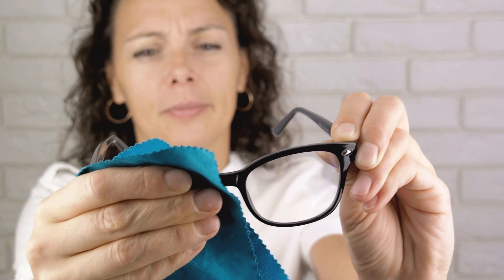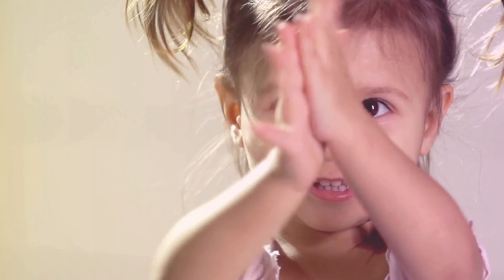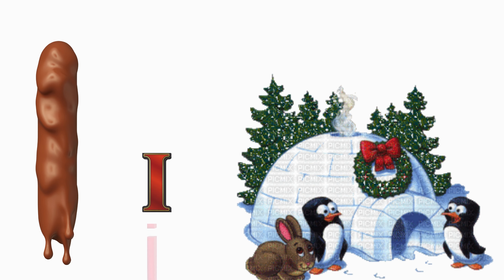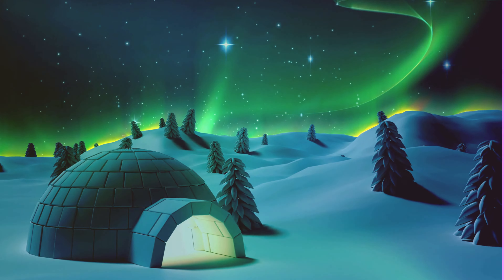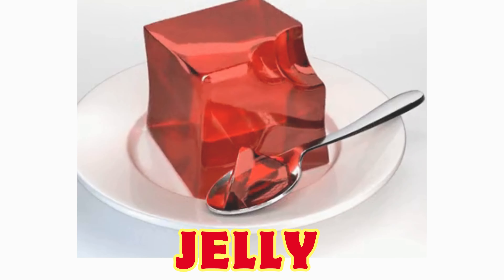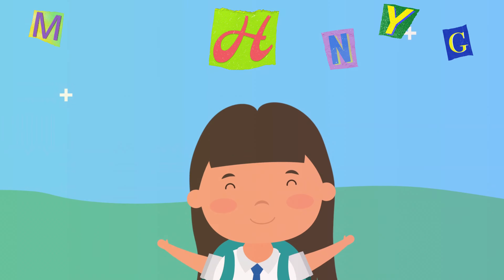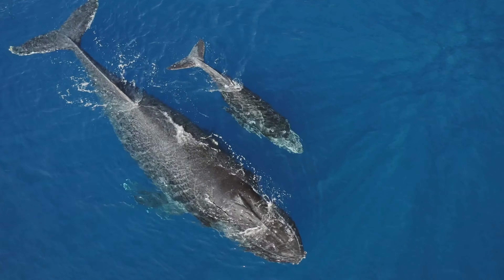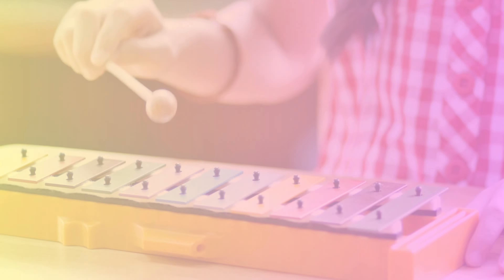ABC song, nursery rhymes, abc phonics song for toddlers, a for apple